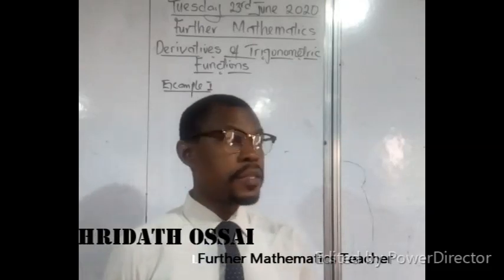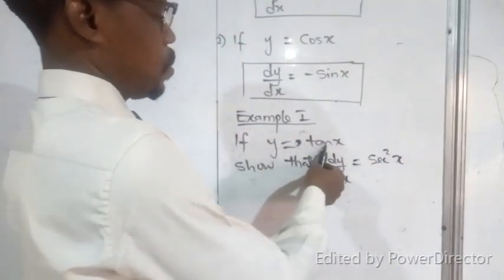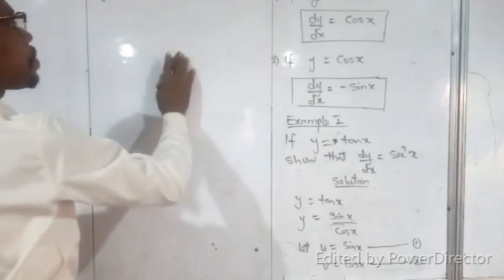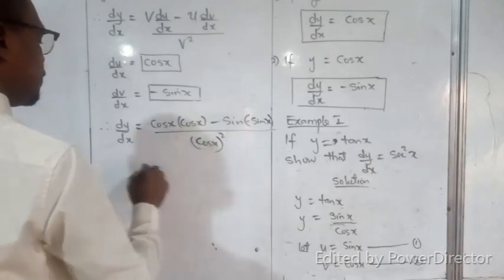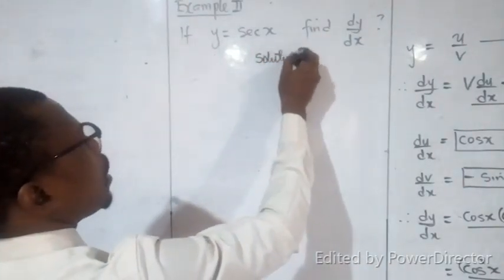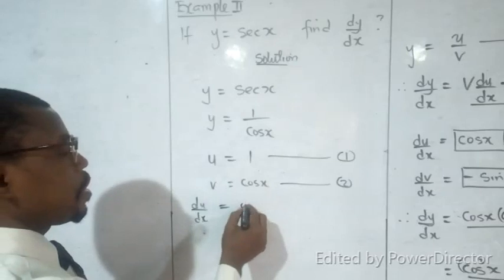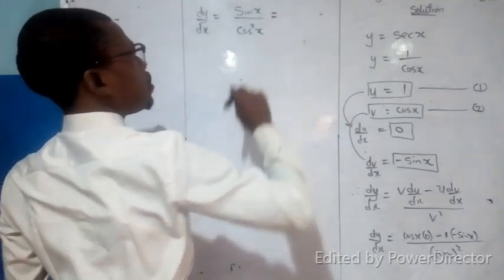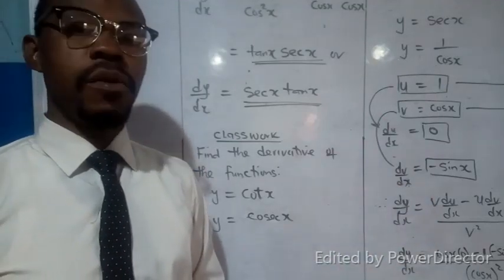Derivatives of Trigonometric Functions